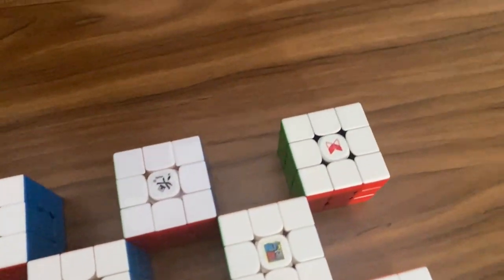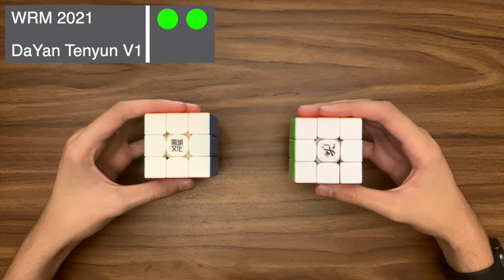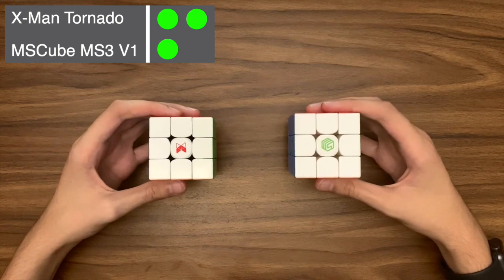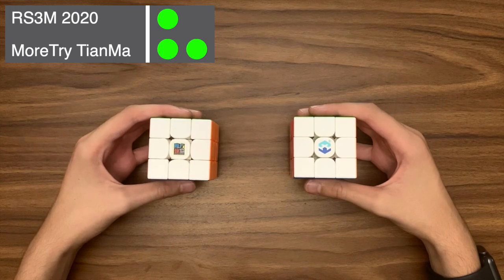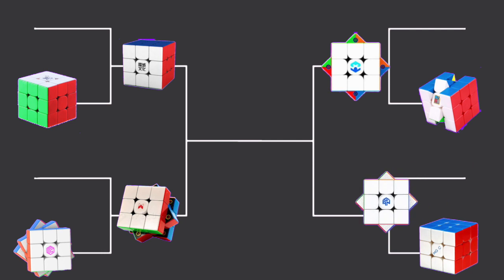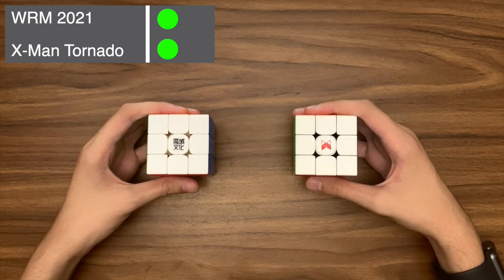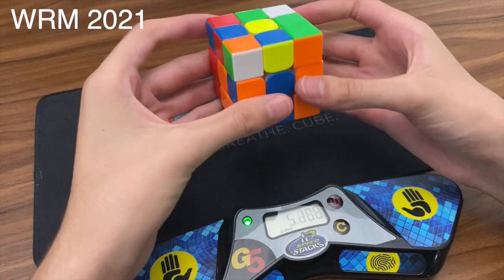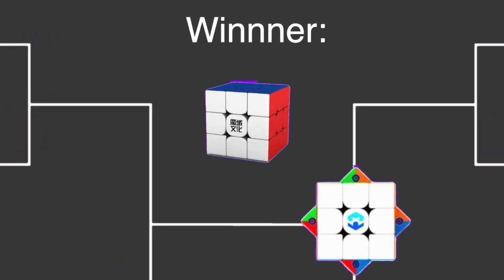The BEST Mid-Range Speed Cube (Battle!)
This is a battle of the top 8 best mid-range speed cubes to find the best one.